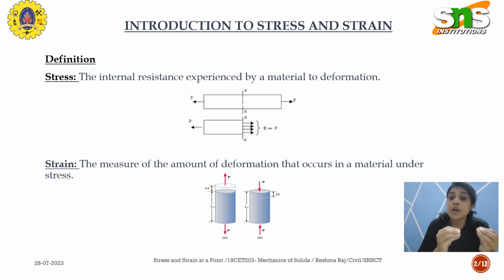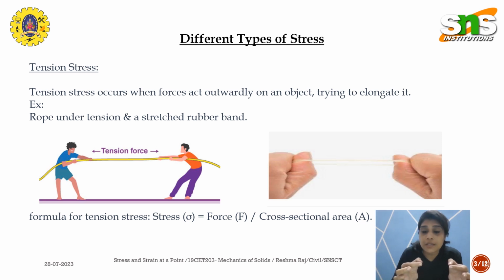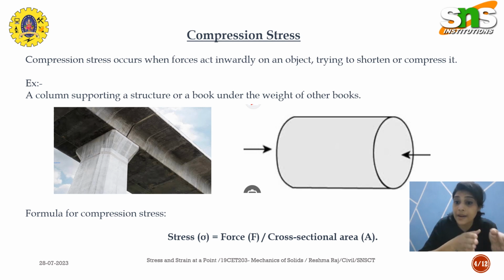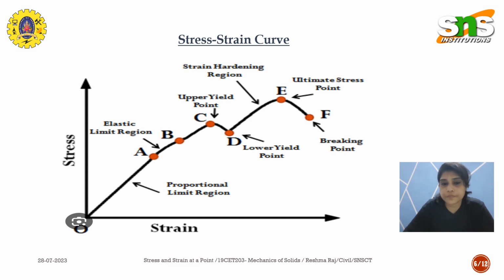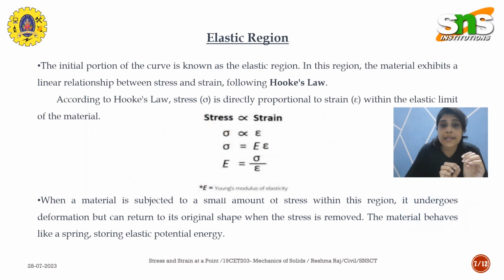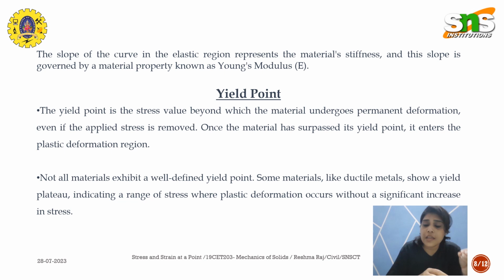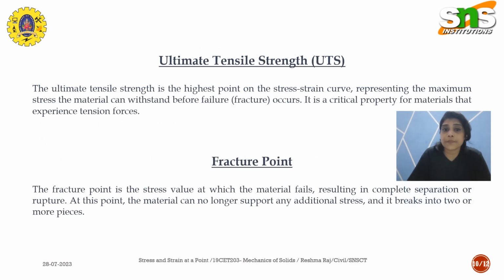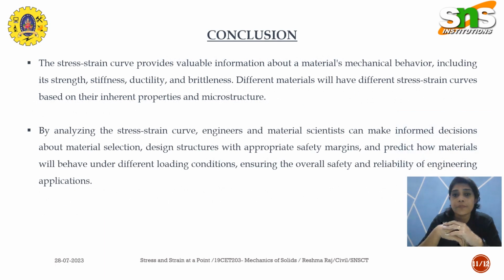Stress and Strain at a Point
Stress- strain- types of stress- stress strain curve